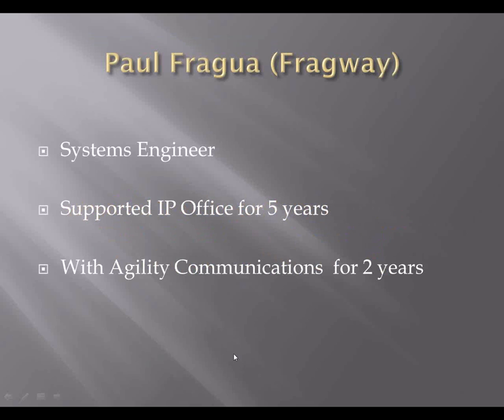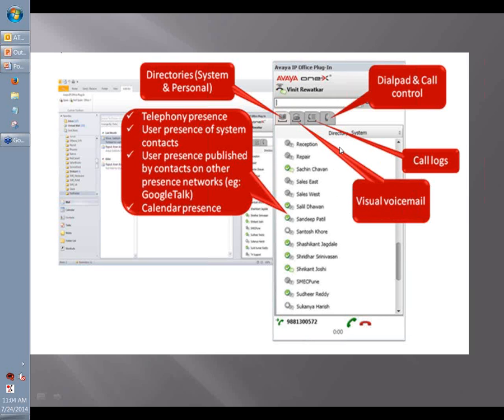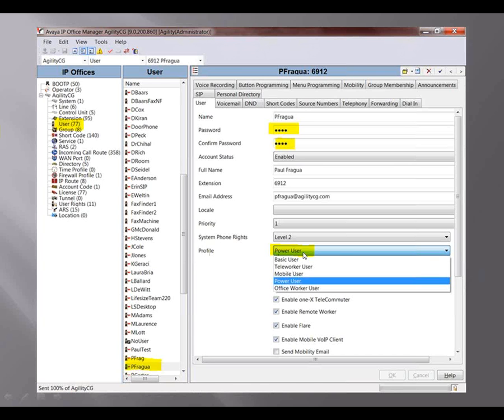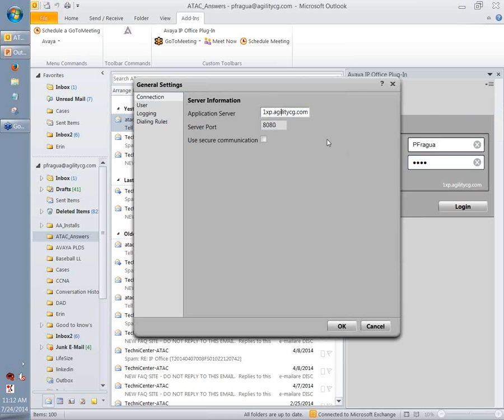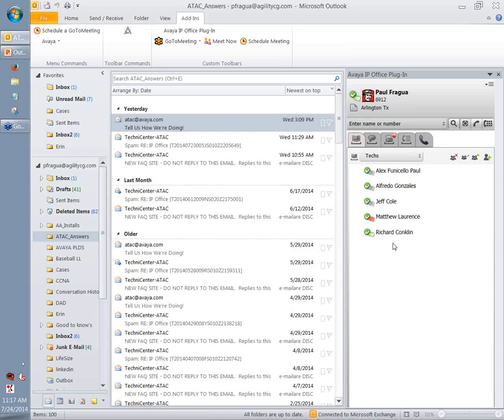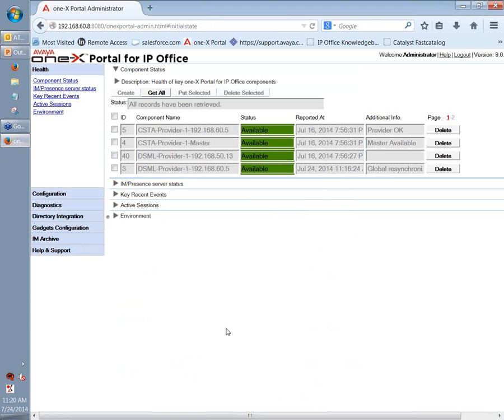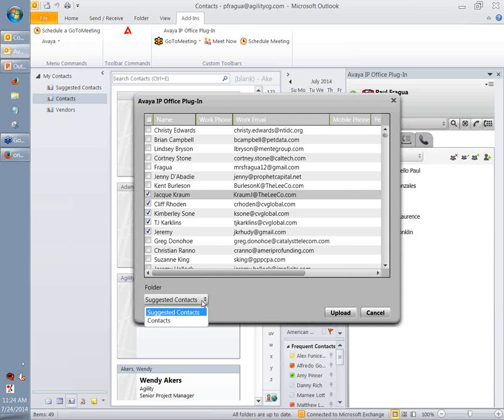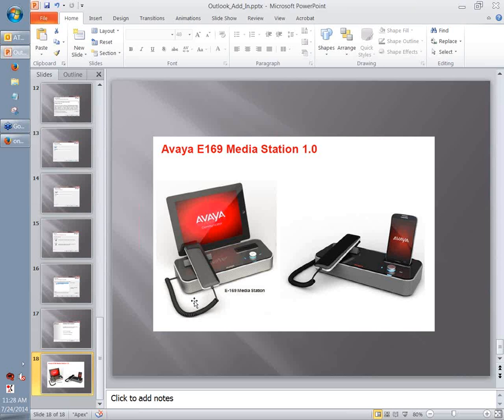AgilityCG Power User Training: Avaya Outlook Integration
This Agility CG Power User Training will feature the Avaya Outlook Integration.

The Outlook Integration works with any Avaya phone (hard or soft) and enables you to see the availability, or presence, of others in your org. You can also IM or call directly from Outlook with the click to call feature.

Our Guru training will cover:
Necessary requirements
How to set-up and install
How to administer
Best use practices